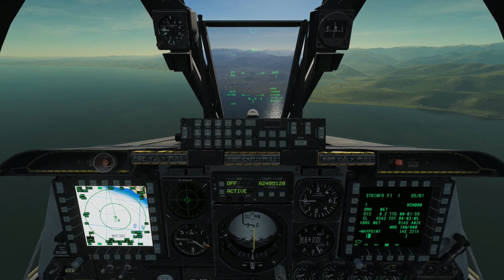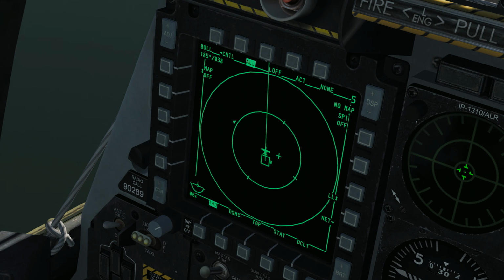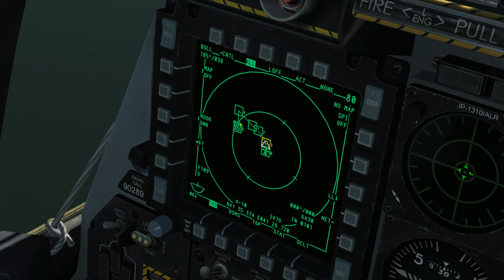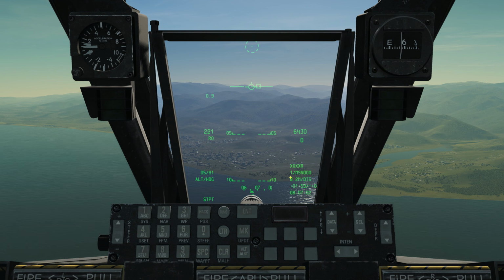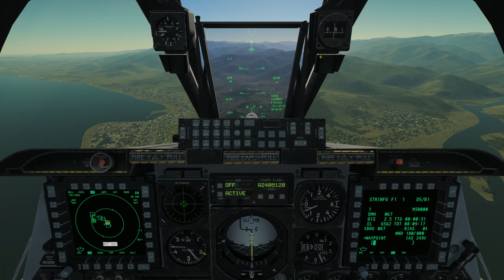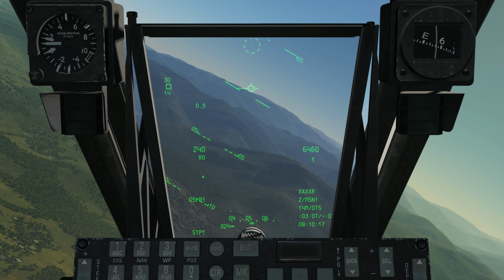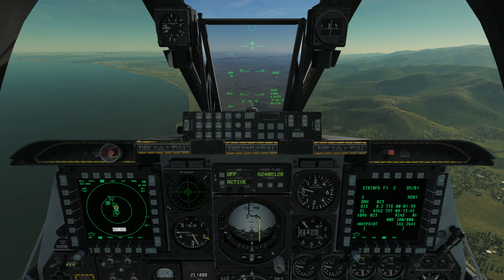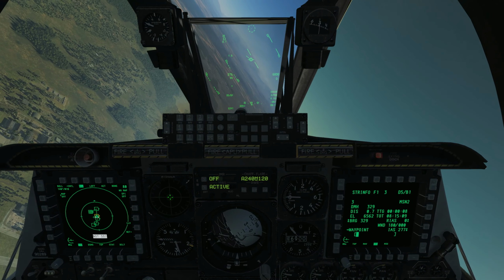DCS World Tutorials - A-10C Warhog - Basic Navigation